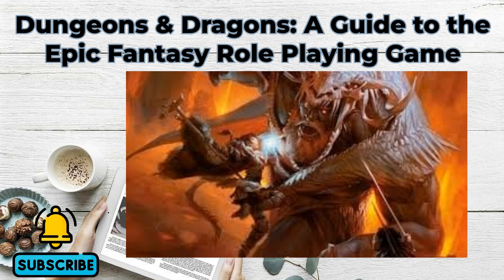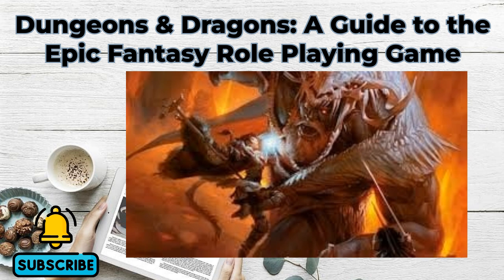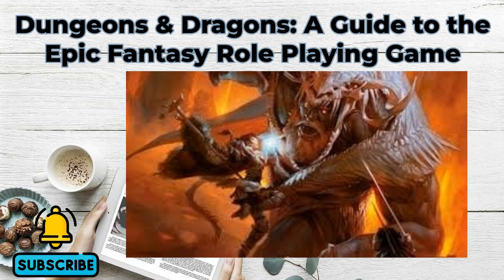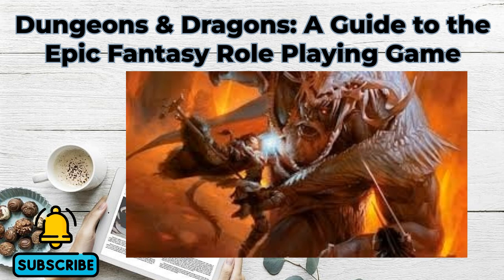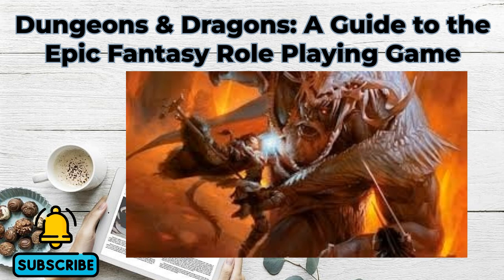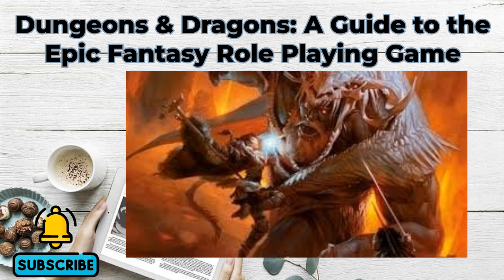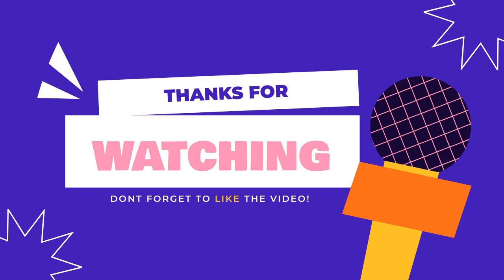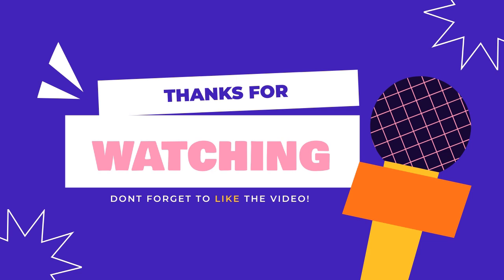Dungeons & Dragons: A Guide to the Epic Fantasy Role Playing Game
Step into a world of magic, monsters, and epic quests with our comprehensive guide to 'Dungeons & Dragons'! This video covers the rich history, core mechanics, and the immersive storytelling that makes D&D the ultimate tabletop RPG. Discover tips for new players, insights into character creation, and advice for Dungeon Masters. Whether you're a seasoned adventurer or a curious newcomer, this guide will enhance your D&D experience. Join us and let your imagination soar!